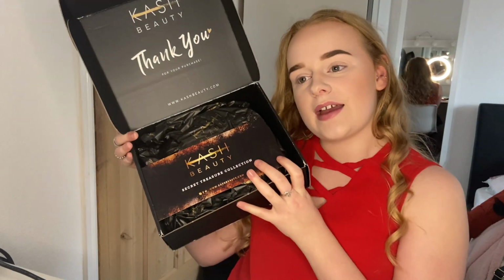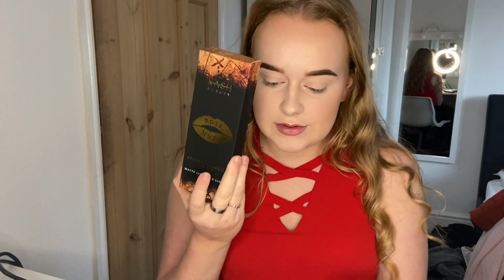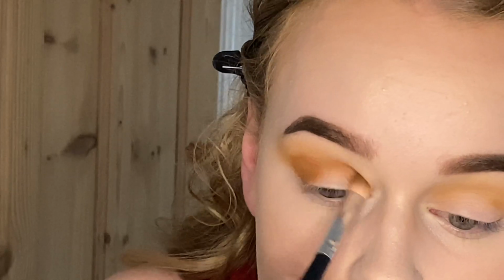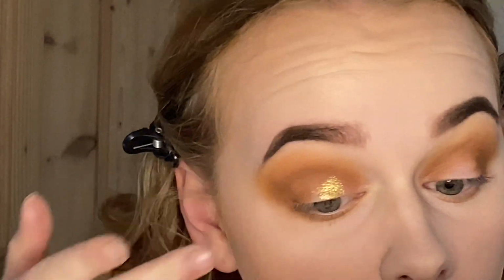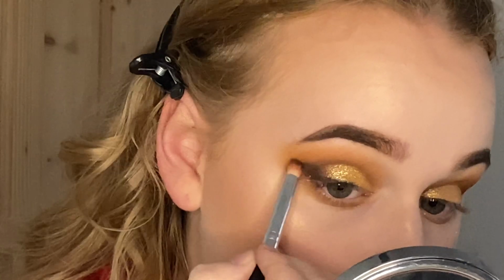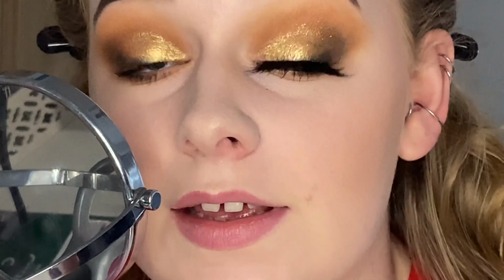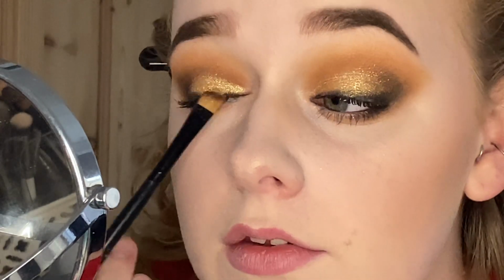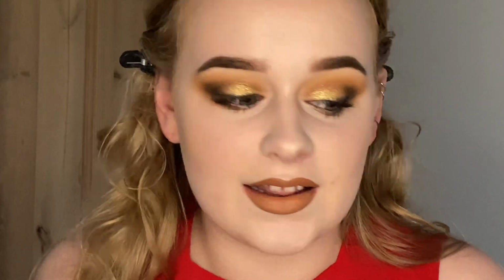KASH Beauty Secret Treasure Collection Review! (&Tutorial)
Today I had a play with the KASH Beauty Collection! And I have to say, it’s AMAZING! Had a bit of lash glue drama, but apart from that, I love how this turned out!

In this video I used:
The Secret Treasure Palette
Lashes in the style Rich
Rust Nude Lip Kit